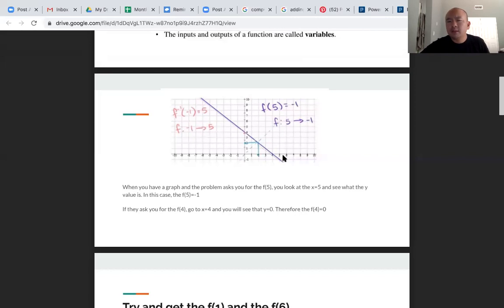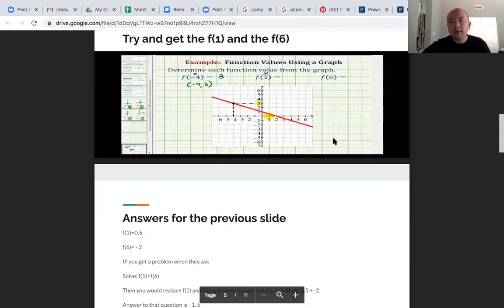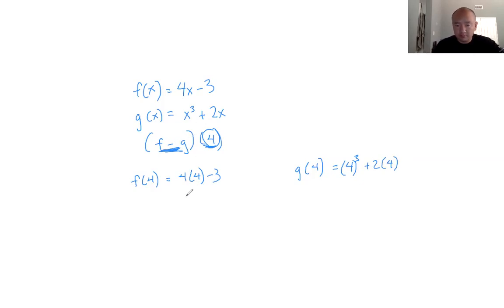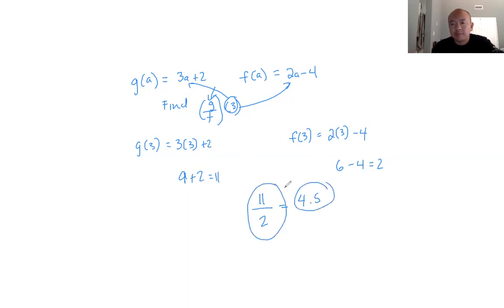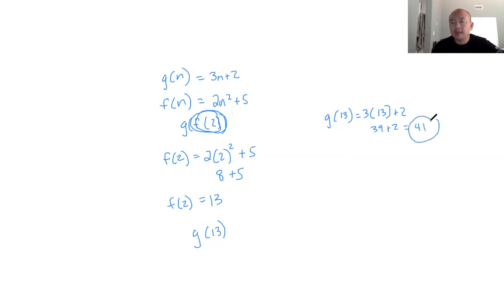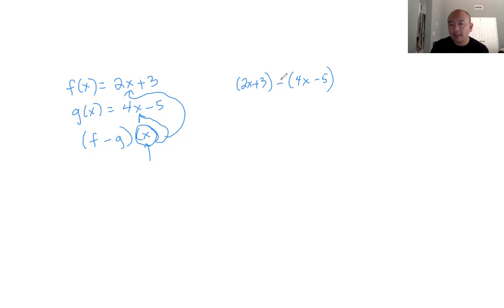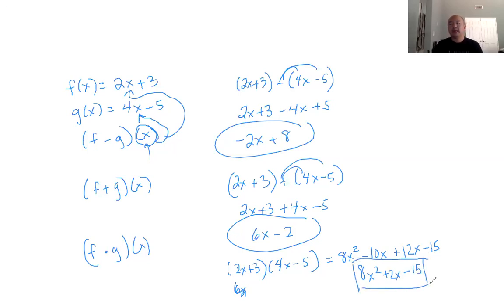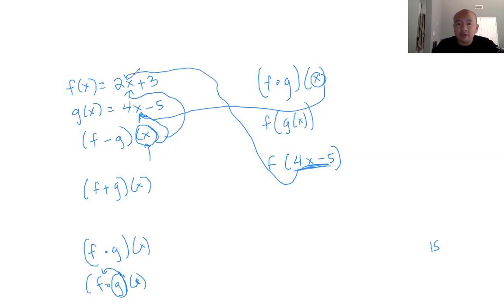Operations of Functions